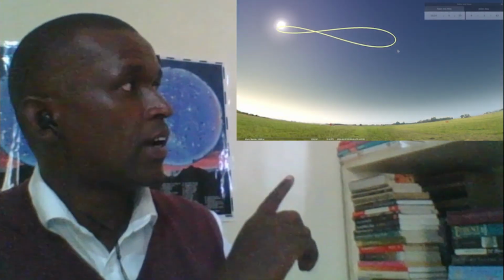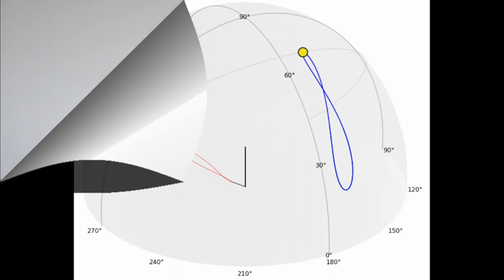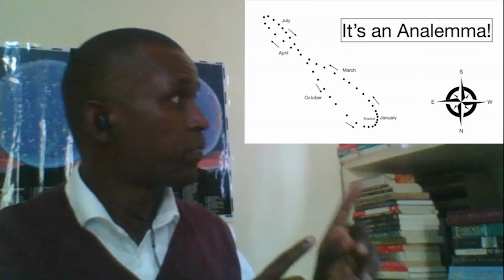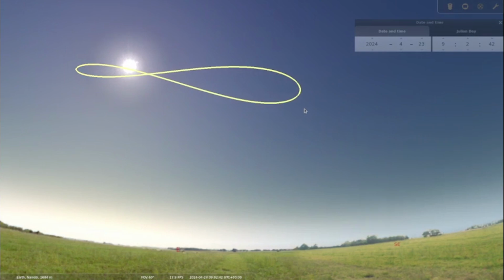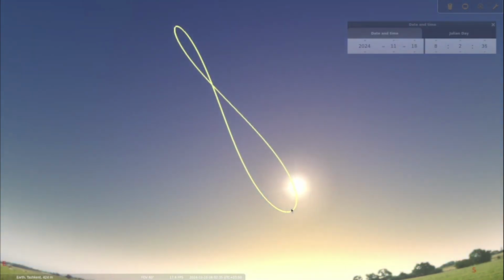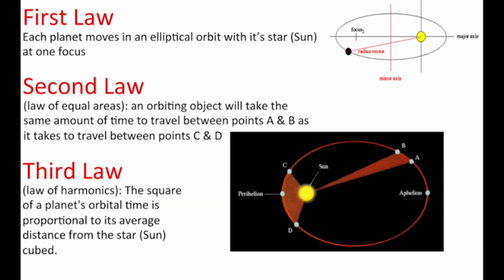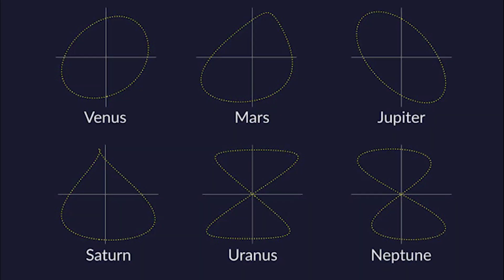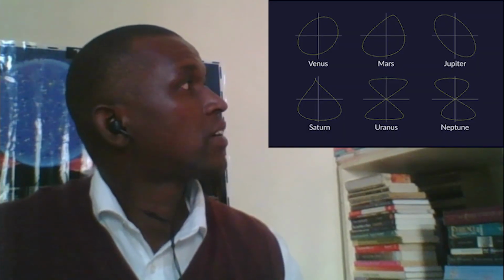Solar Analemma and Heliocentric Model.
Time Stamp
00:00 – 01:19  The Introduction
01:20 – 02:58 Name and define it
03:00 – 04: 28 Discuss how to creat it practically
04:31 – 06: 24 Heliocentric Proof Using Solar Analemma
06:27 – 10:12  Discuss the shape and Orientation
10:13 – 12: 27  Reasons for that astronomical phenomenon
12:31 – 15:35  Find out if it occurs in other planets

Video is inspired by my love for Astronomy and Science  . It is my desire that this video will help you understand a little more better about our Universe and Planets in our Solar System.  .

CORRECTIONS
- None yet. Let me know if you spot anything!

 / njorogemosesn      and Tweet Ideas to me at: Thanks

The thought is  my efforts making videos will help educate the world as a whole, and one day generate enough revenue to pay for my kids { Hope & Peace } college education. THANKS.